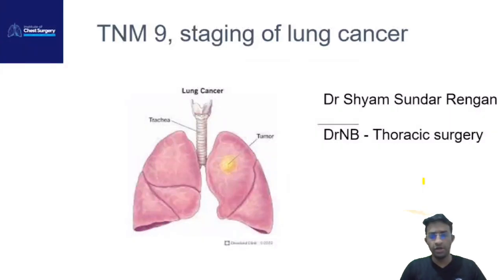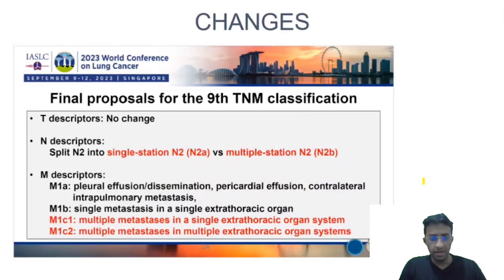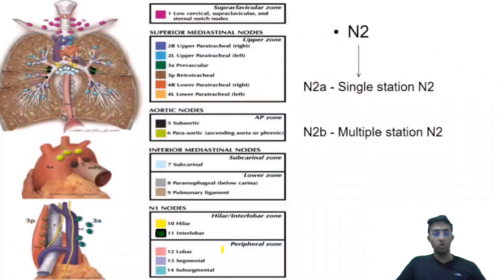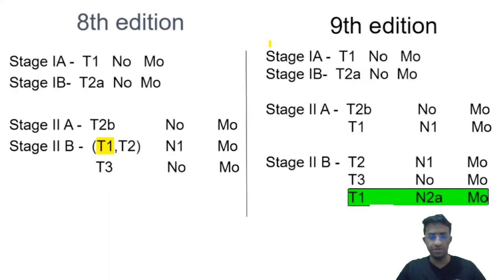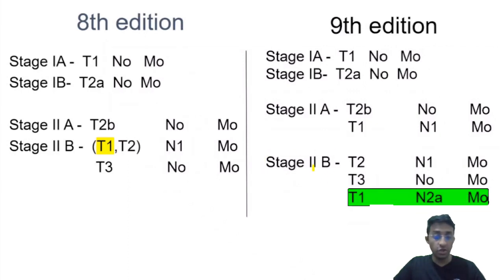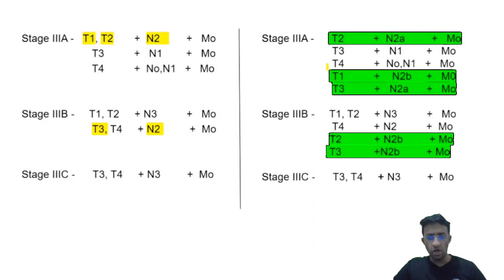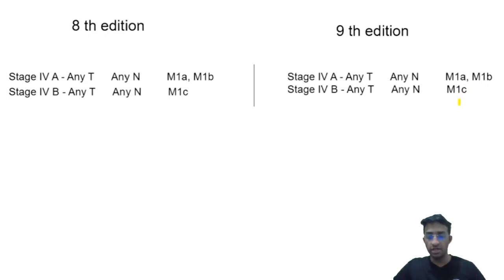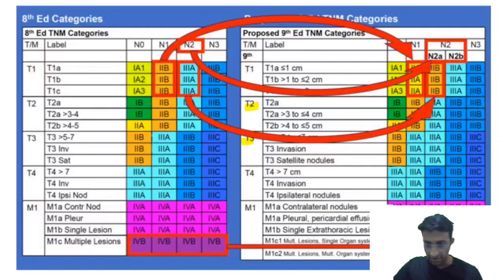TNM 9th edition of lung cancer.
This video is for the medical and surgical fraternity dealing with lung cancer.

Do see the TNM 8th edition video and then see the 9th edition for better understanding.

Lung cancer is a complex disease characterized by uncontrolled cell growth in the tissues of the lung. It is one of the most common cancers worldwide and a leading cause of cancer-related deaths, with smoking being the primary risk factor. However, non-smokers can also develop lung cancer due to various factors such as exposure to secondhand smoke, radon gas, asbestos, air pollution, and genetic predisposition.